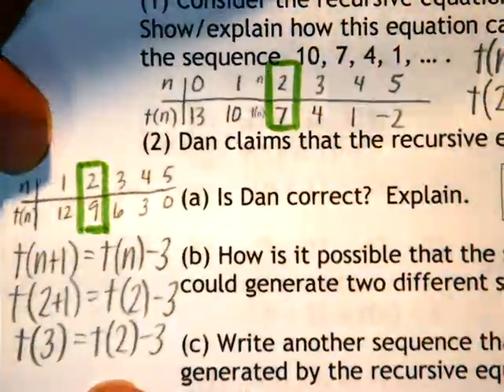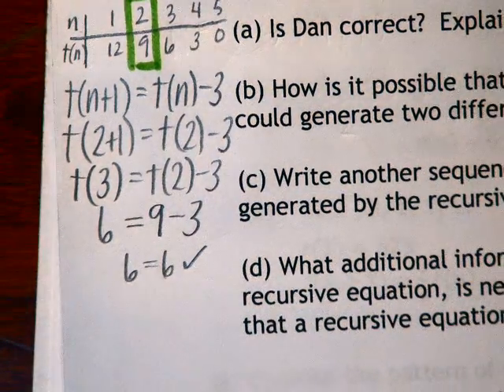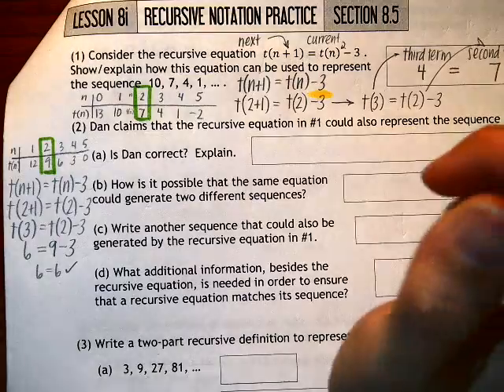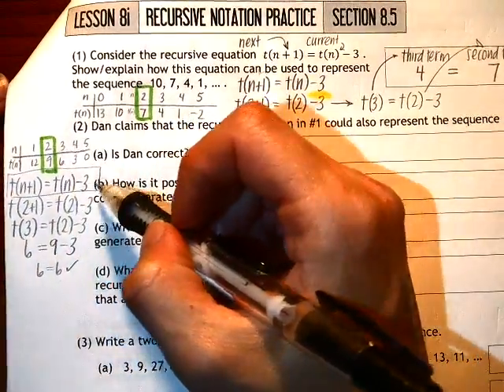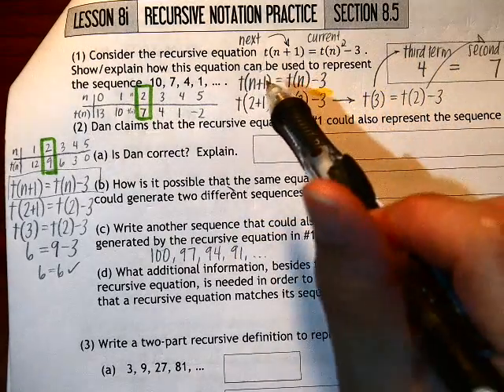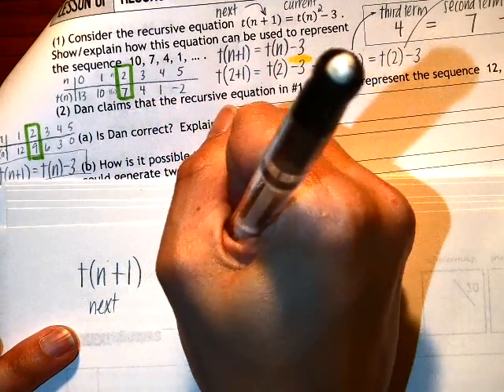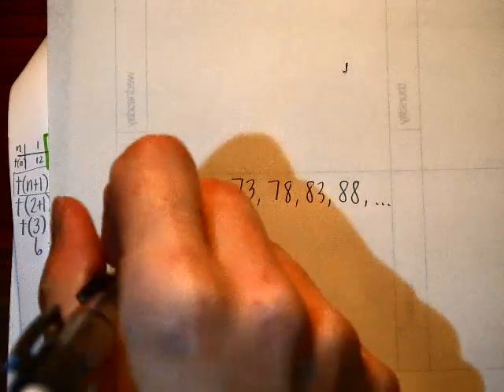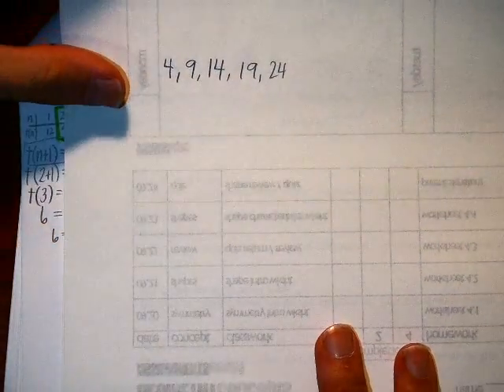alg 2 - 8i - 2